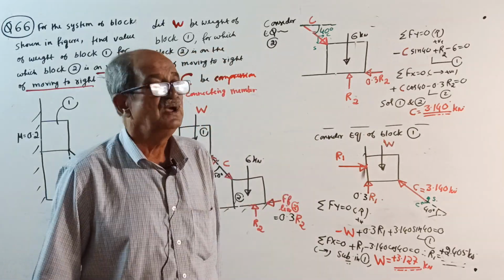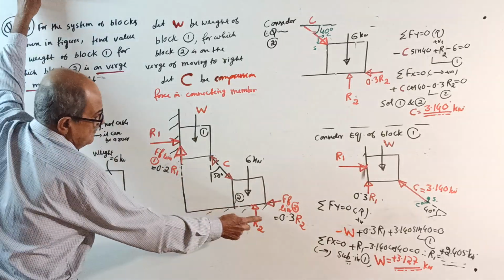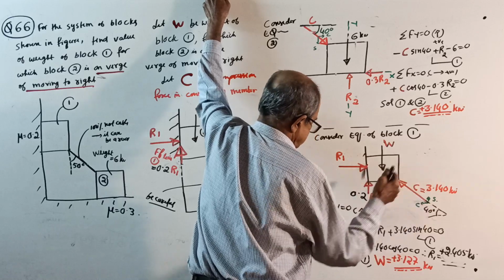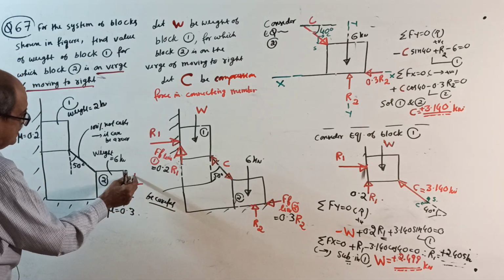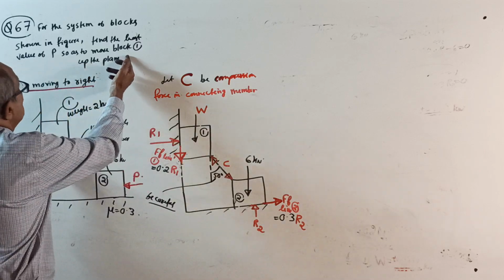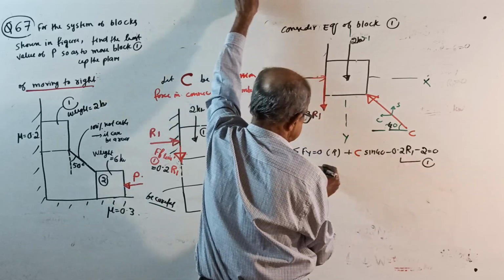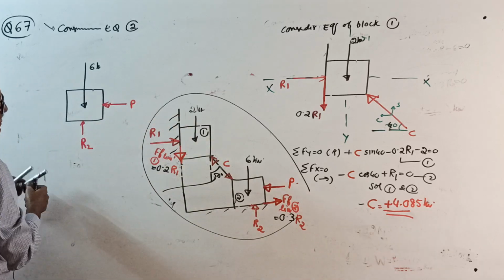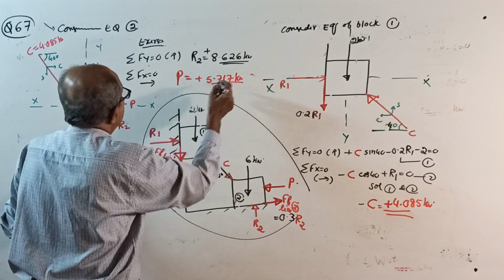Part:4/Lecture 34/ FRICTION / Q 66&67(2 connected bodies in TWO PLANES)